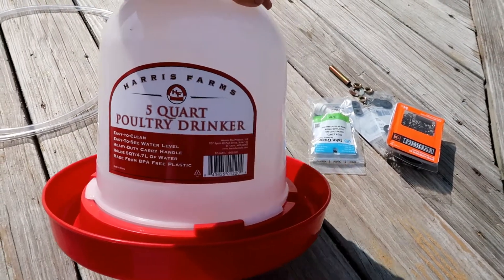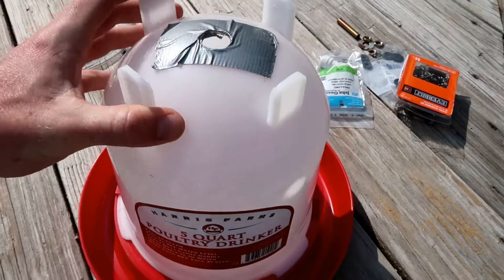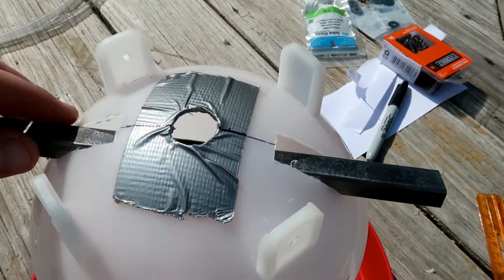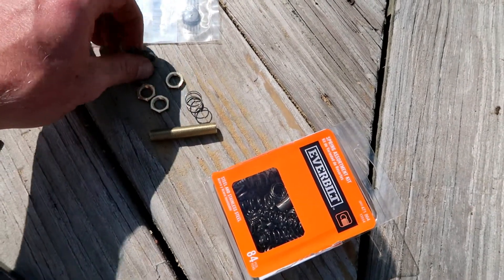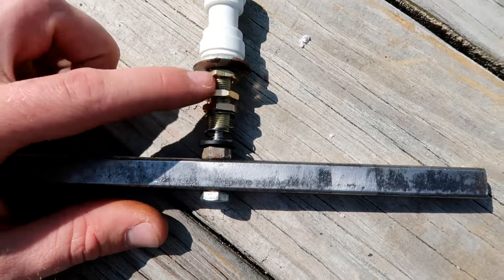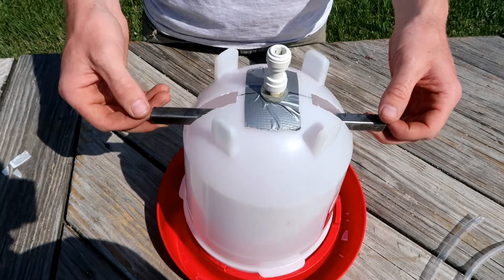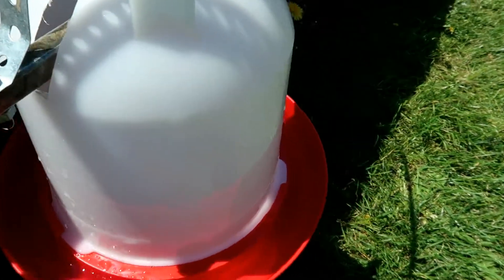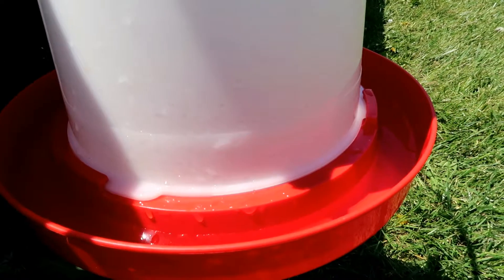Homemade PLASSON Poultry Drinker - $14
Hey Guys, in today's video we're building a bell poultry drinker. This is based off a Plasson Bell Drinker.

Parts:
5 Quart Drinker - 6.99
Compression Spring - 0.05
Hollow All Thread - 1.23
Nuts for All Thread - 0.92
3/8 Push Fit Union - 4.93
Neoprene Washer - 0.22
Square Tubing - Already had, but could use something similar
1/4" bolts - Already had, very cheap